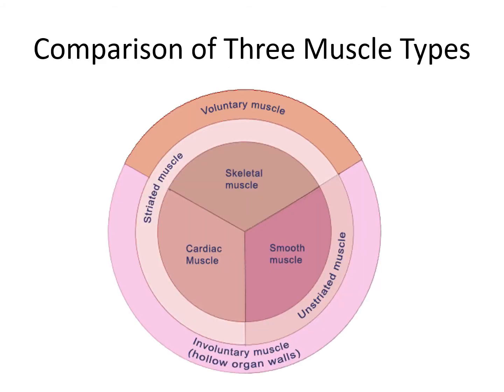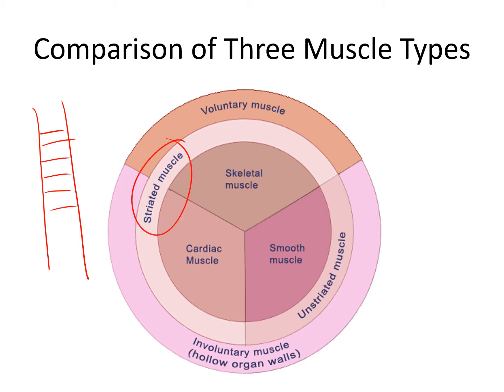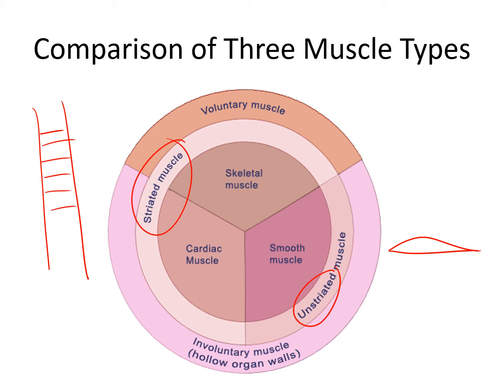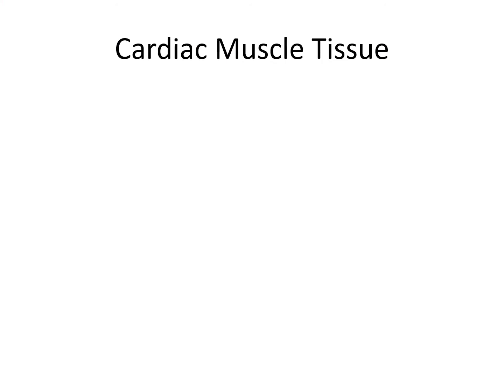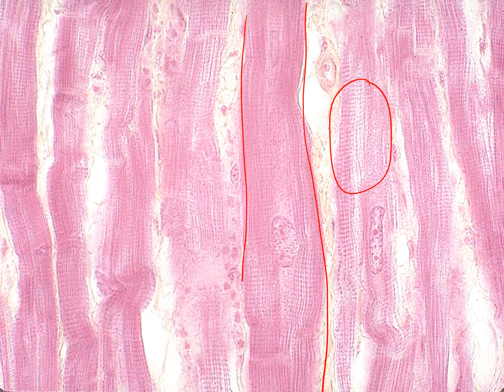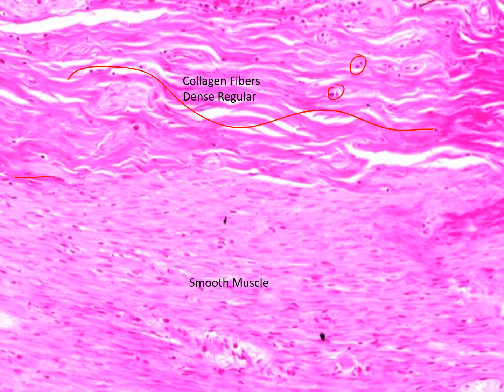Histology - Muscle and Nervous Tissues